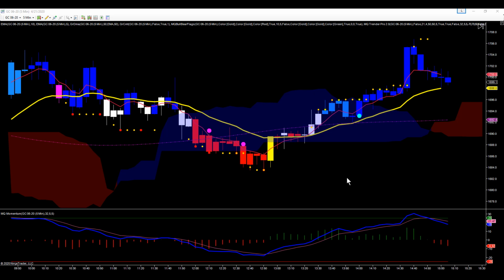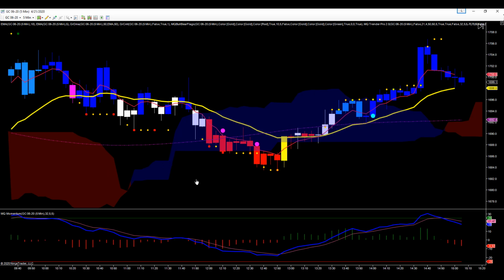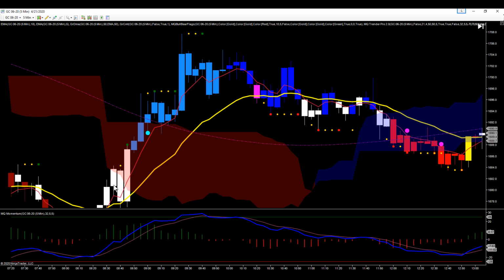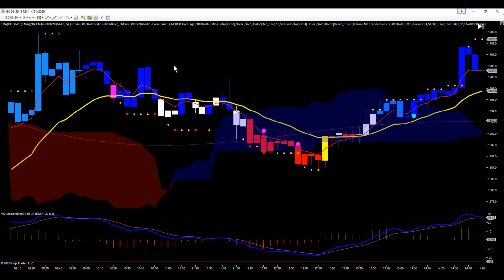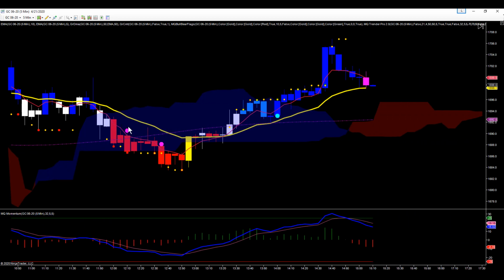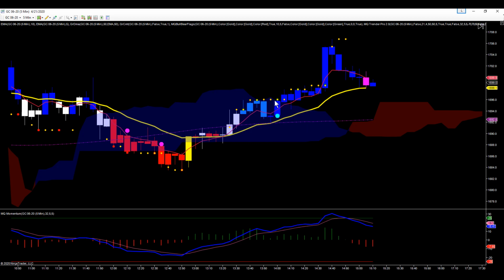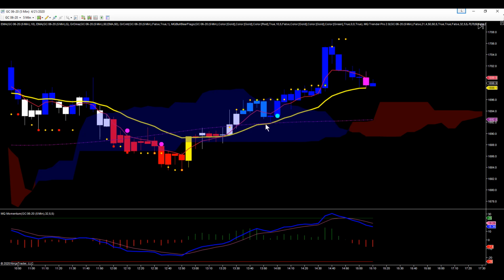Trend Reversal Break Out on The 5 Minute Chart in Gold Futures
Trend Reversal Break Out on The 5 Minute Chart in Gold Futures. Volatility picked up so we trade

the 5 minute chart today. We had some really great opportunities off that chart